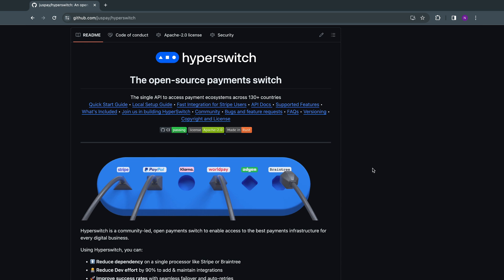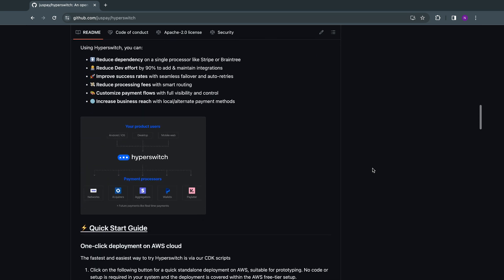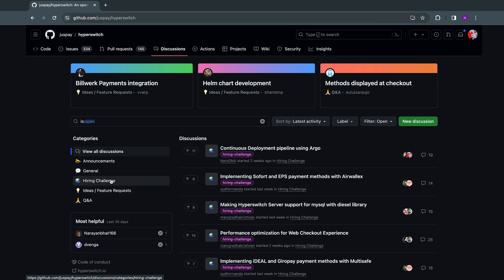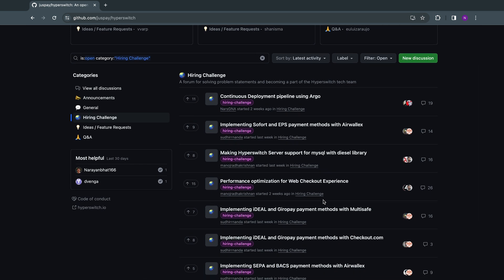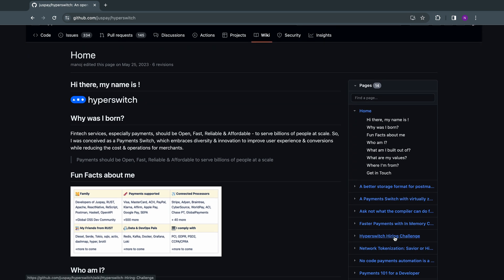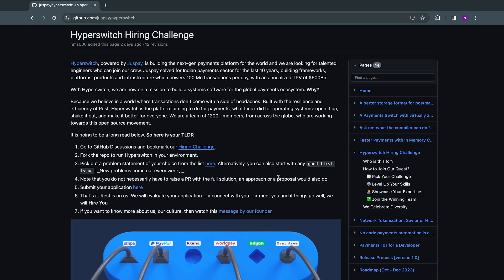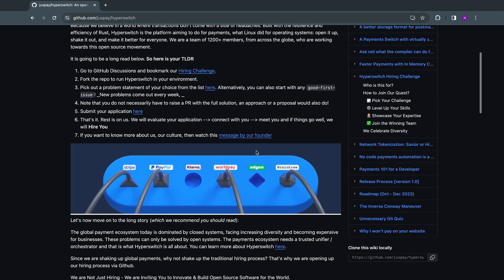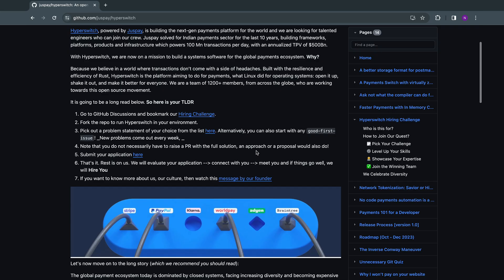Hyperswitch is hiring engineers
We are looking for Backend developers, Frontend developers and DevOps engineers to scale the product to global markets. 🌍 🌎 🌏

Open Roles: 👨‍💻 👩‍💻
1. Software Development Engineer (Rust / React / DevOps)
2. Software Development Engineering Intern (Rust / React / DevOps)

Hiring Process: Interested candidates should follow the below steps for applying to any of the above roles -

2️⃣ Fork the repo to run Hyperswitch in your environment.
4️⃣ There are frontend, backend and devops related problems. Pick out a problem statement in your area of interest and submit a proposal / solve it.
5️⃣ Once you solve a problem, fill this google form with your details:
6️⃣ We will review your information and will reach out to you for an applicable role, if shortlisted.
7️⃣ Please bookmark the github repo, as we plan to release the problem statements on a rolling basis

While working on these problems helps us evaluate you, it is also a great opportunity for you to contribute to a popular open source project.

Work Location: Bangalore 🇮🇳

Important Points:

✅ No prior experience needed to take part in the process 👨‍💻
✅ Hyperswitch swag will be shipped to all participants who submit a solution proposal or merge a PR (as the case may be with the problem statement picked) 🎁
✅ Contributions during the hiring process shall be remote 💻